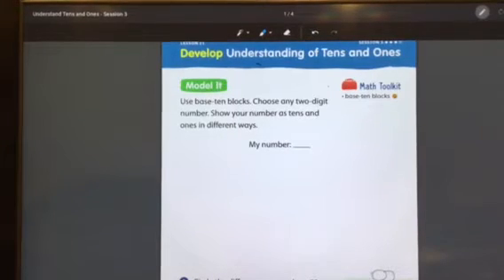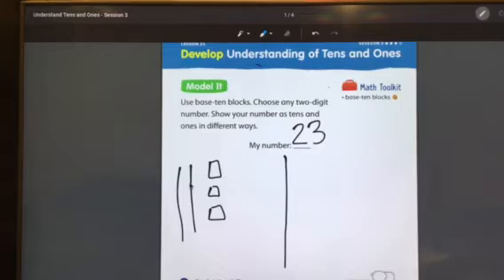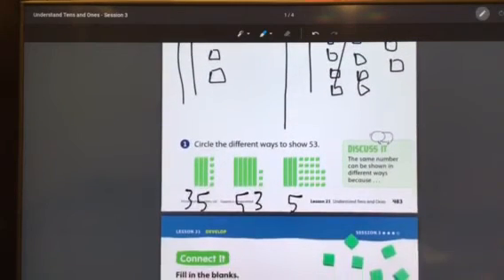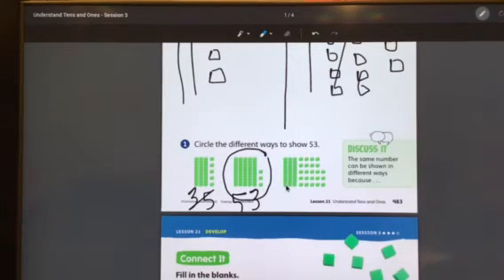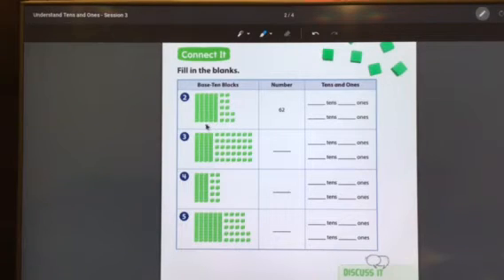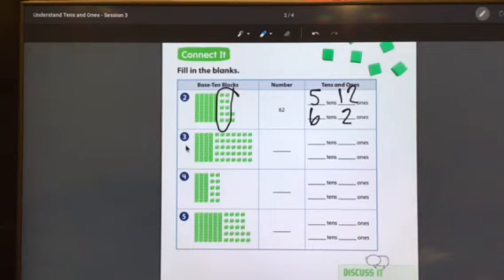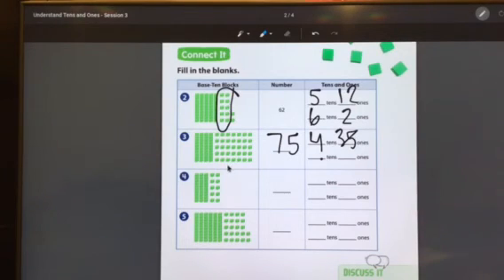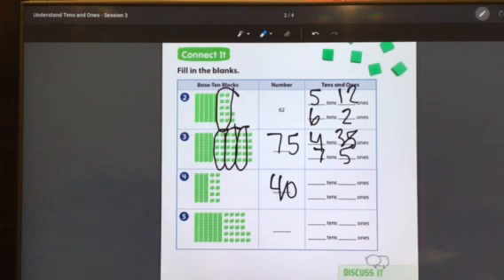Lesson 21 session 3 part 1